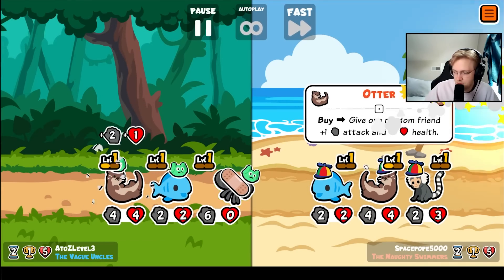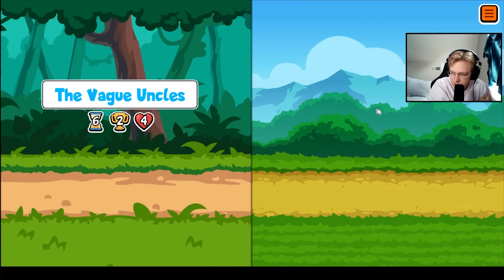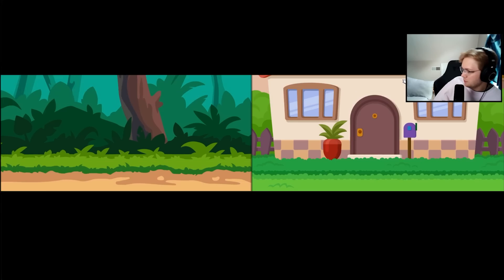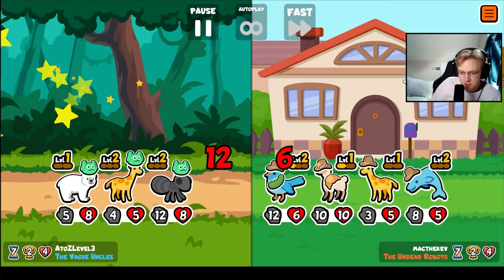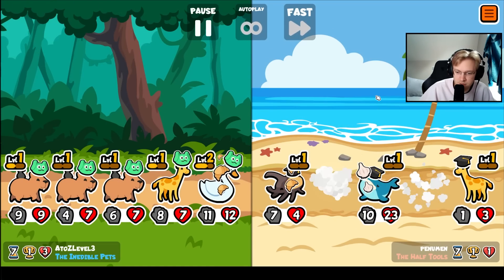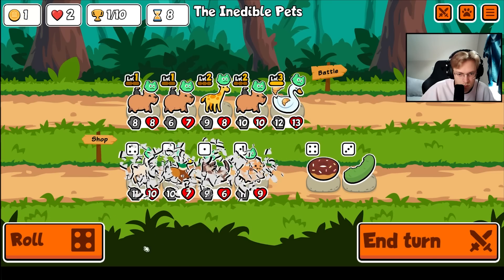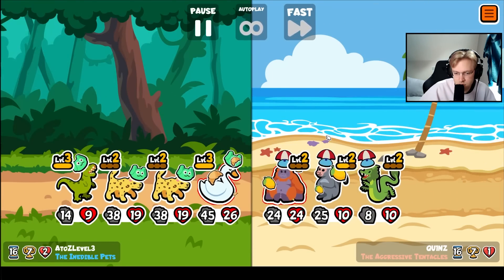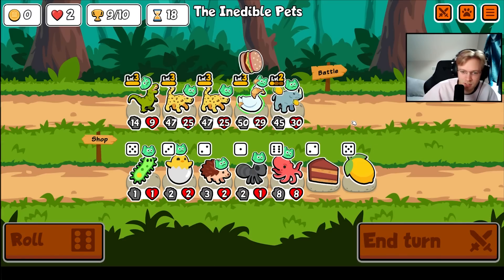Two Maxed Out Leopards are UNSTOPPABLE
0:00 Game 1
8:56 Game 2